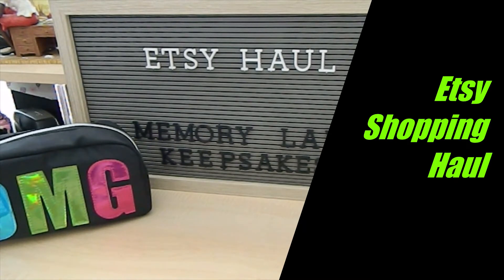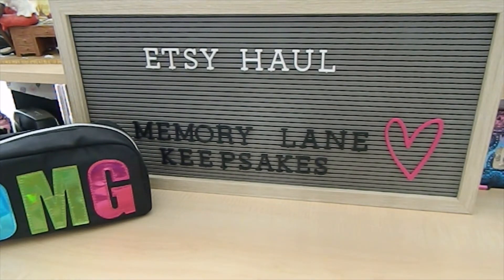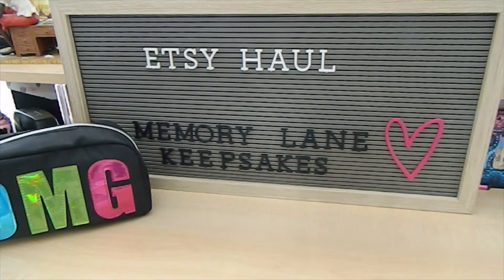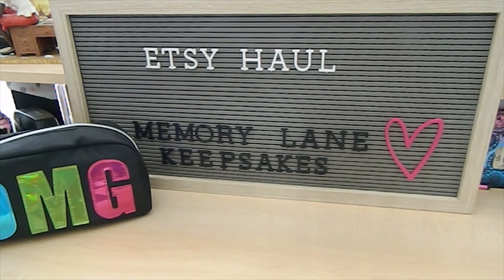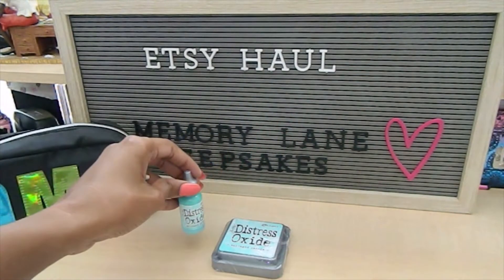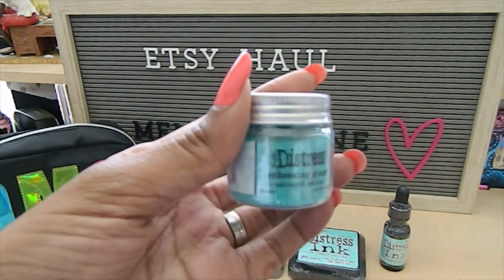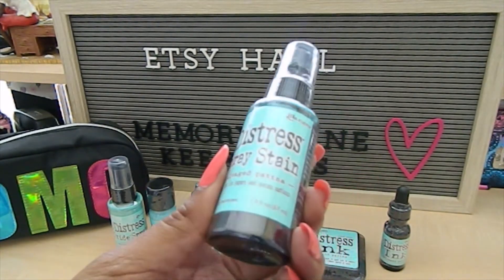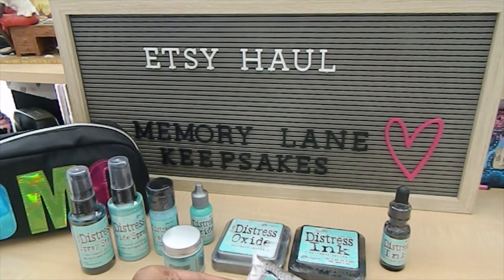Etsy Shopping Haul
In today's video I share my Etsy online shopping haul. I found some amazing craft items for wonderful prices. I hope you enjoy this video and thanks for taking out time to watch.

Social Medias
Instagram: Memory Lane Keepsakes 2017